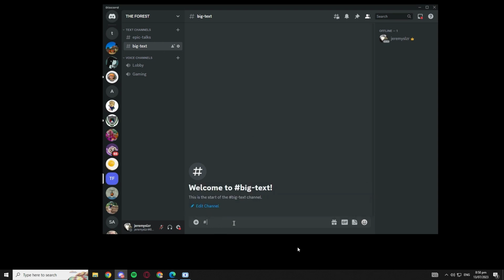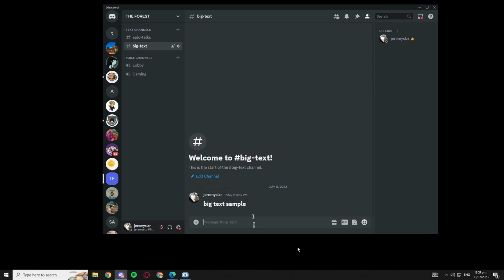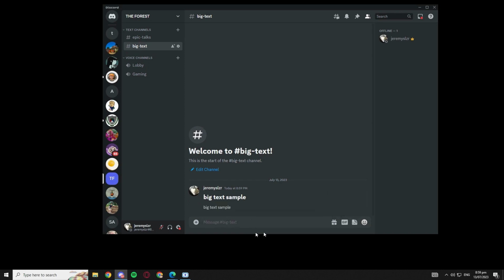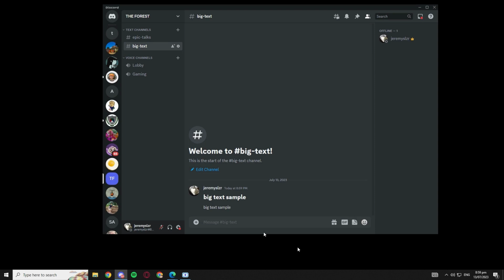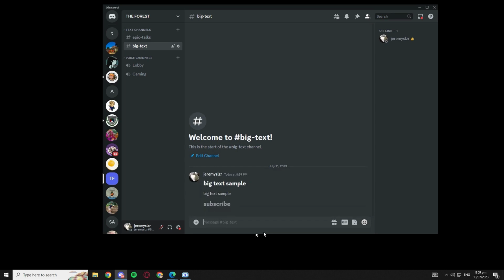How to Make Bold & Bigger Text on Discord | Send Big Text on Discord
Hey Discord Fam! 👋 Looking to add some flair and make your text stand out in those chat groups? We got you covered! 💪💬 In this tutorial, we'll show you how to make your text bold and bigger on Discord, so you can express yourself like never before! 🚀📈

💡 Whether you're a seasoned Discord user or just getting started, customizing your messages can really level up your communication game! So let's dive in and learn the tricks to sending bold and bigger text in a few simple steps! 💬💯

📋 Here's what we'll cover in this video:
1️⃣ How to use **double asterisks** to create bold text.
2️⃣ How to use __double underscores__ to italicize your text.
3️⃣ How to combine both for ***bold and italicized*** text.
4️⃣ How to add emphasis to your words with *single asterisks* and _single underscores_.
5️⃣ The secret behind sending BIG TEXT using backticks (\`).

👉 And as a bonus, we'll share some pro tips to add color to your messages and how to create eye-catching text styles that everyone will notice! 🌈💬